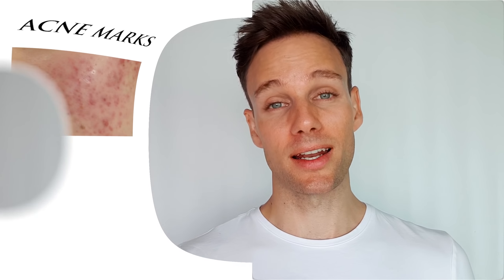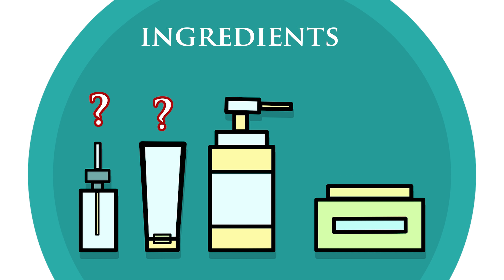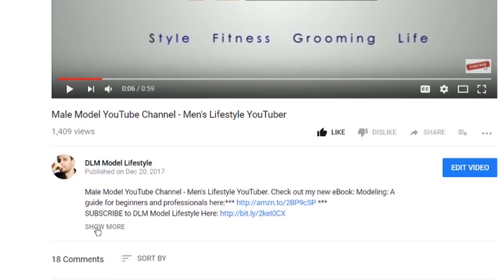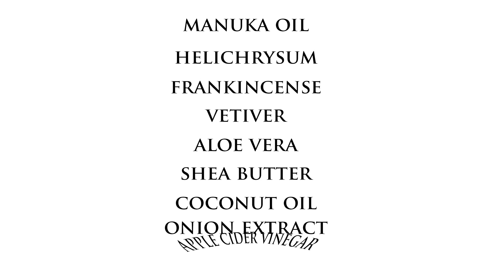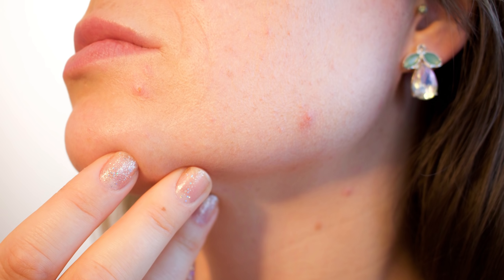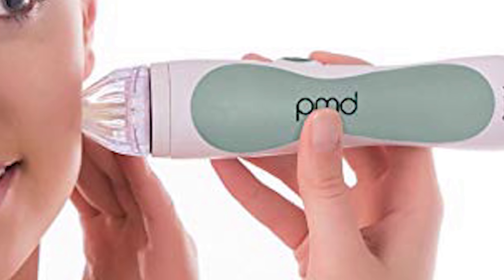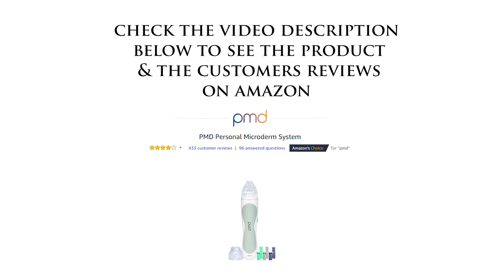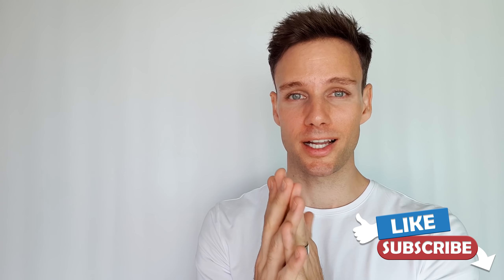8 TIPS to get rid of ACNE SCARS & MARKS on your face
In this video, Daniel gives you 8 tips to get rid of acne scars and marks on your face so that you will have better skin.
BEST SKINCARE PRODUCTS⬇
BEST PRODUCTS WITH SALICYLIC ACID EXFOLIANT (BHA)
Paulas Choice--SKIN PERFECTING 2% BHA Liquid Salicylic Acid Exfoliant
CosRX BHA Blackhead Power Liquid
The Ordinary Salicylic Acid 2% Solution (30ml)
La Roche-Posay Effaclar Medicated Gel Acne Cleanser

BEST PRODUCTS WITH BENZOYL PEROXIDE
Exposed Acne Serum
Paula's Choice Clear Extra Strength

SEVERE ACNE AND PIMPLES
Paula's Choice-CLEAR Extra Strength Acne Kit

NATURAL OIL
Aloe vera
Shea butter
apple cider vinegar

1st CHOICE
PC4MEN-
PC4MEN Face wash with aloe
PC4MEN Soothe and smooth
PC4MEN Daytime protect SPF30 Nighttime repair
Paula's Choice SKIN PERFECTING 2% BHA Liquid Salicylic Acid Exfoliant

2ND CHOICE
Clinique for men OIL CONTROL essentials kit
Clinique for men NORMAL/DRY essentials kit

3RH CHOICE
TIEGE HANLEY

4TH CHOICE
Rugged & Dapper essential skin care set

BEST DRUGSTORE CHOICE (cheaper alternative)
L'Oréal Paris Men Expert Anti-Aging Set (wash & cream)

PRODUCTS THAT ABSORB EXCESS OIL
1st CHOICE
It'S SKIN Power 10 Formula VB Effector Face Serum
2ND CHOICE
Anthony Instant Fix Oil Control
3RD CHOICE
Peter Thomas Roth Max Anti shine
4TH CHOICE
Paula's Choice-SHINE STOPPER
BEST DRUGSTORE CHOICE

OIL ABSORBING SHEETS
Clean & Clear Oil Absorbing Sheets

OIL MASKS
Innisfree Super Volcanic Pore Clay Mask
GLAMGLOW Youthmud Tinglexfoliate Treatment
Aztec Secret Indian Healing Clay Deep Pore Cleansing

Personal Microderm System (PMD)

PROFESSIONAL BLEMISH EXTRACTING TOOL
Aooeou Blackhead Remover Acne Tool 9PCS Kit
pureGLO Blackhead Remover Tool Kit

EXTRA PRODUCT FOR PROBLEM SKIN:
BLACKHEADS, SPOTS & OTHER STUBBORN IMPERFECTIONS:
Paula's Choice-RESIST BHA 9 Spot Treatment

ABOUT THIS VIDEO:
In this video, Daniel Maritz from DLM Men's Lifestyle shares his 8 tips on how to get rid of acne scars & marks on your face. Daniel shares his knowledge on how to get rid of acne scars and also how to get rid of acne marks, so be sure to watch the whole video to be able to choose the best tips for better skin. Most people want to know the best ways on how to get rid of acne scars fast, but the truth is that there are no overnight remedies. Daniel gives you the truth of what really works. The best solutions for acne marks and scars will take some time. But it will be worth it in the end. So check out the video and listen to Daniel giving you the best ways to get rid of acne scars and marks.